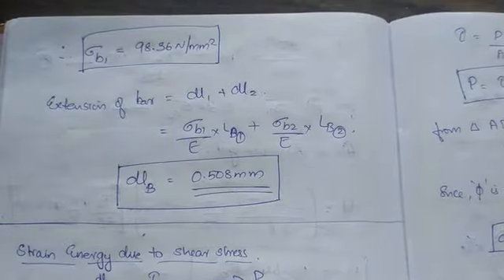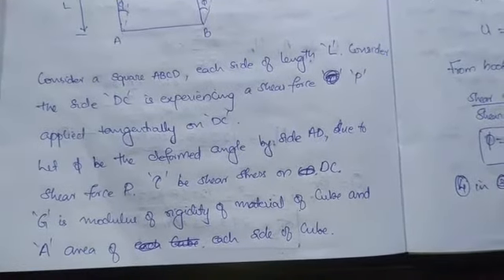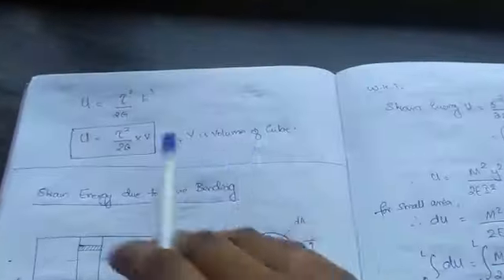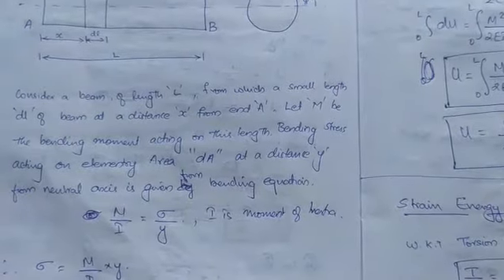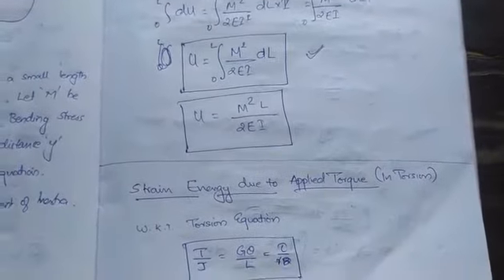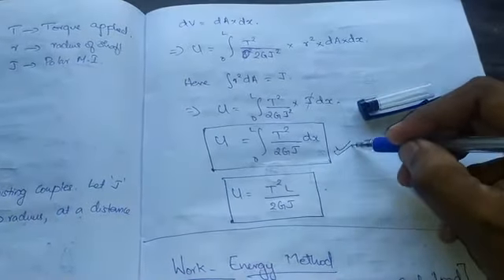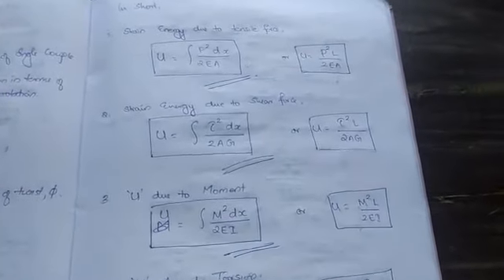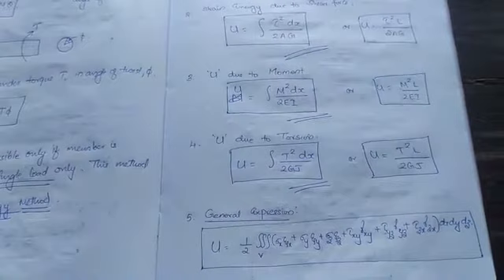Amos-lec 11 Strain Energy due to bending,torsion and Moments